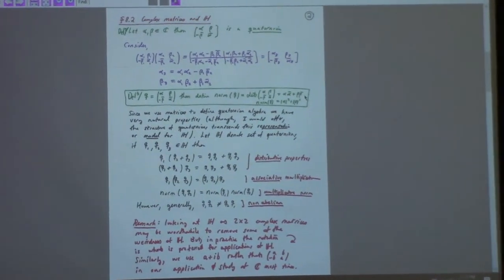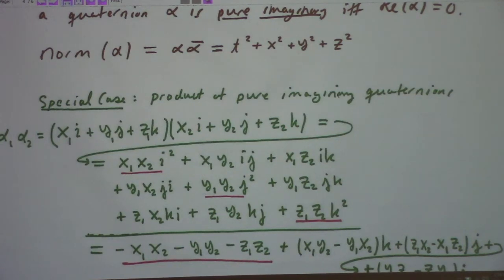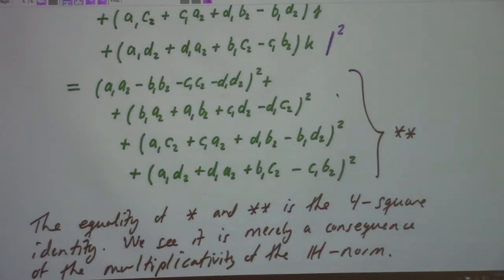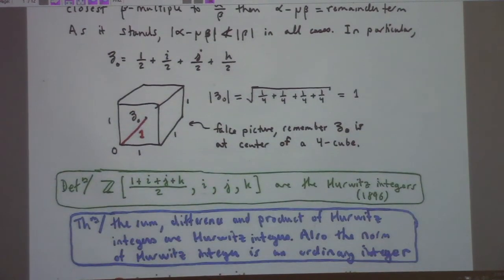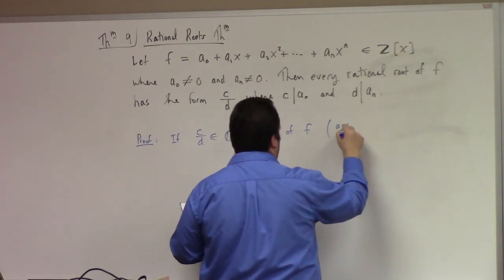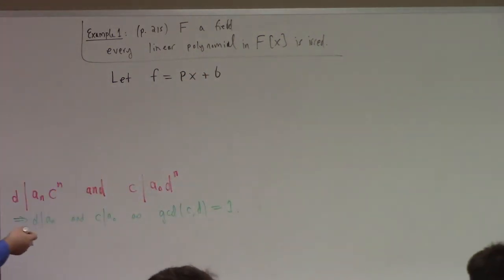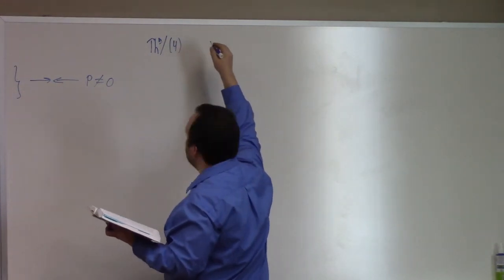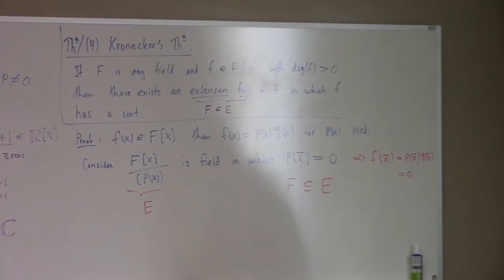Abstract Algebra: quaternions and 4 square identity, Kronecker Thm, 12-1-17